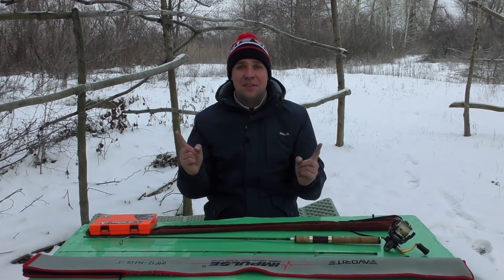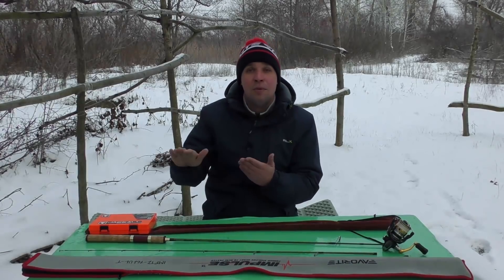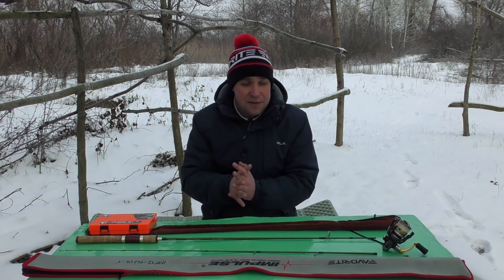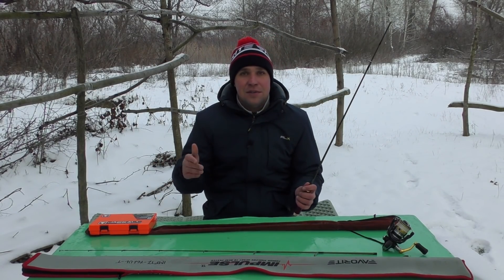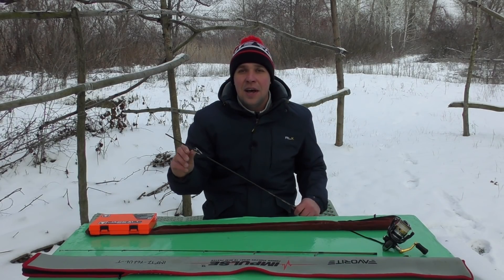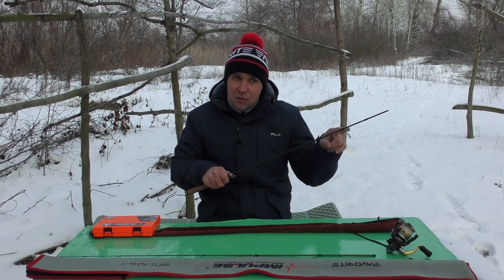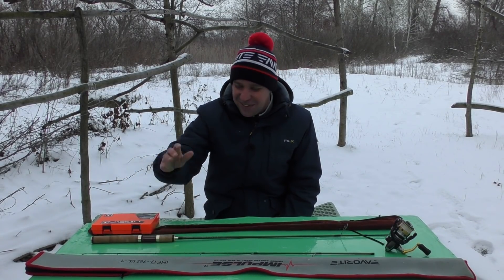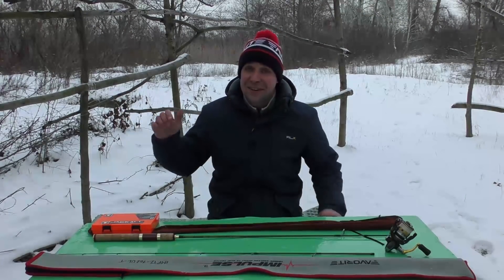Favorite Arena Stream - спиннинг который перевернет твоё представление ИМХО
Обзор спиннинга Favorite Arena Stream, практика, личное мнение.